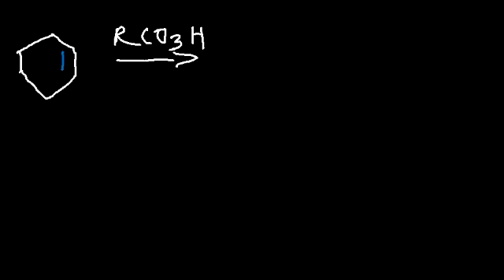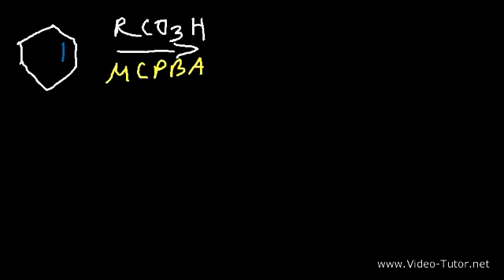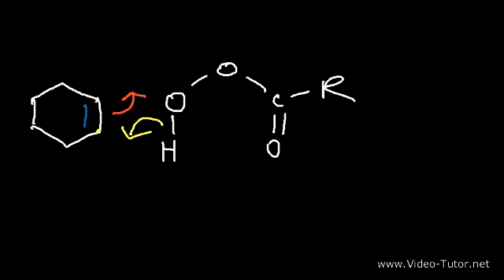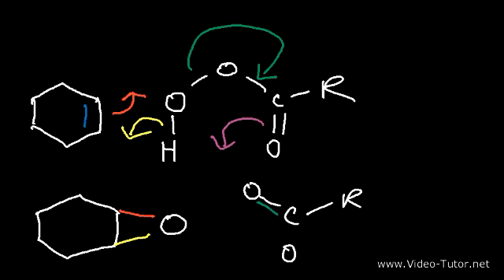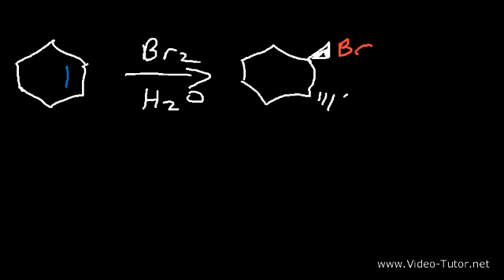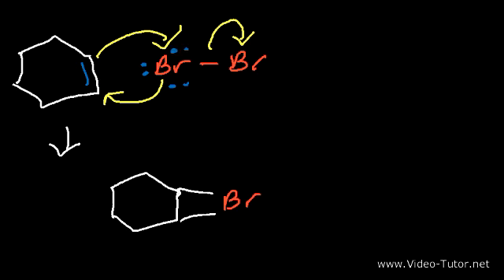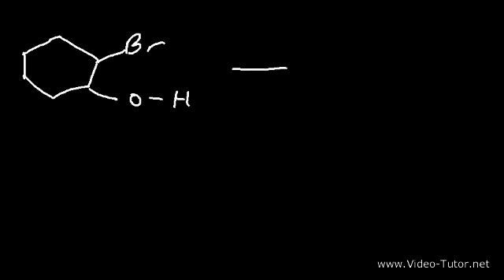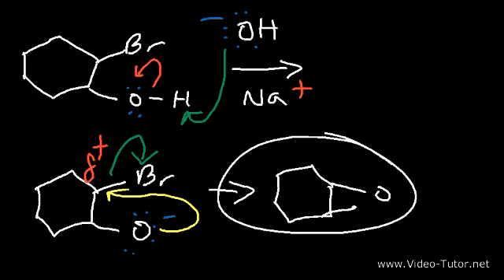Alkene Epoxidation Reaction Mechanism - Peroxy Acid MCPBA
This organic chemistry video tutorial provides the mechanism of the epoxidation reaction of alkene.  It provides the arrow pushing drawing that shows how an alkene converts into an epoxide using MCPBA or RCO3H which is a peroxy acid.  This video also shows you how another way of making an epoxide using the halohydrin formation reaction mechanism followed by base catalyzed elimination of the halide.  Following this, the video provides the mechanism of the anti hydroxylation of an epoxide to form a trans diol.